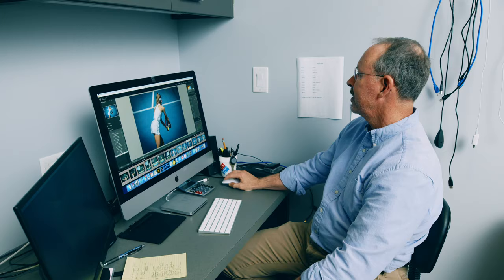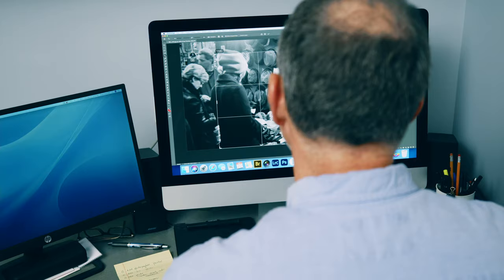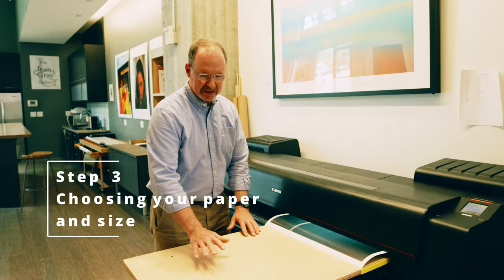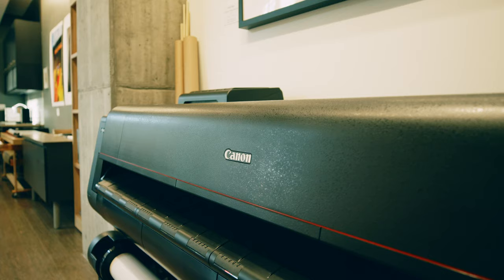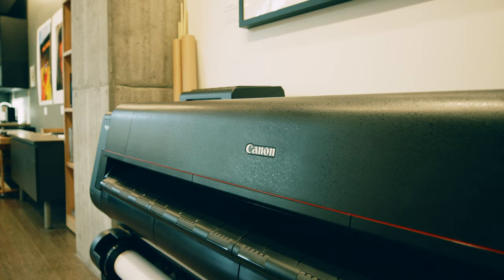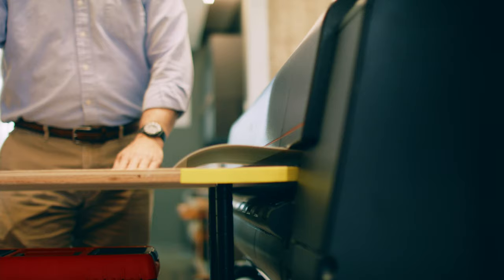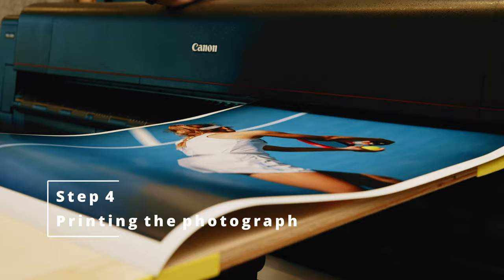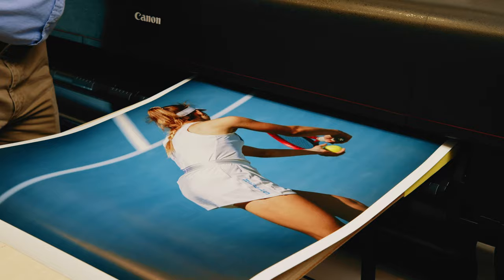Welcome To The Print Lab - Haas Photographics